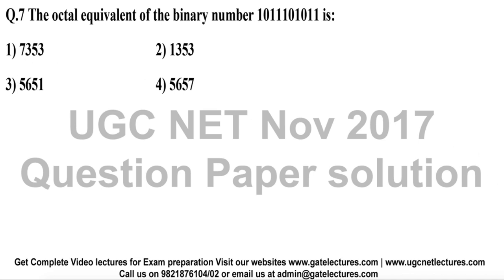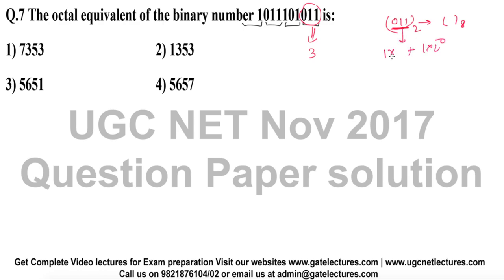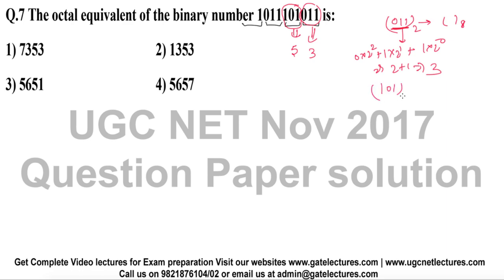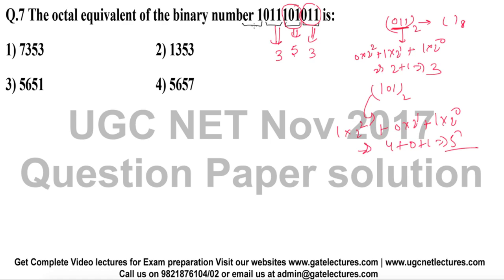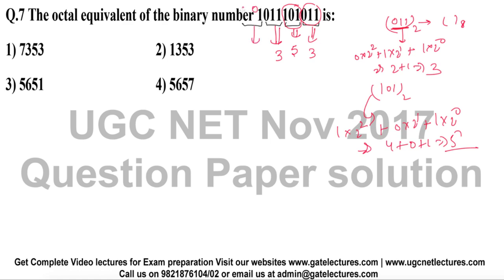UGC NET November 2017 Paper II Question 07